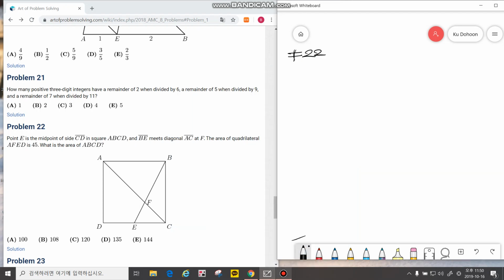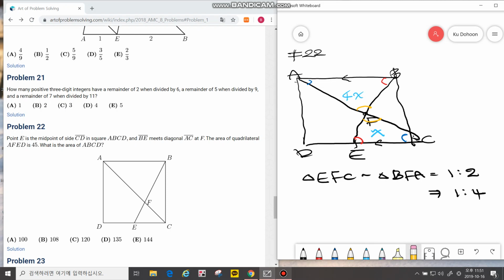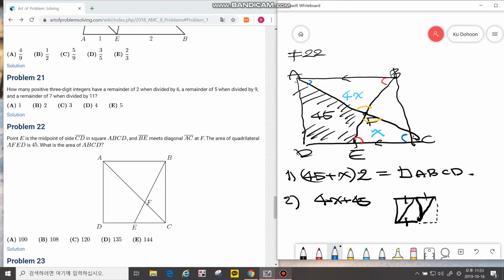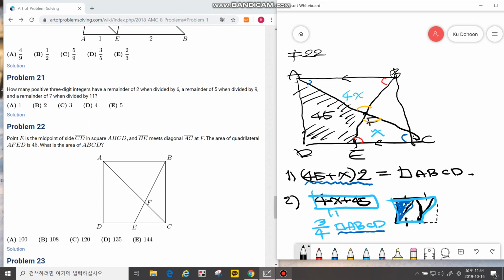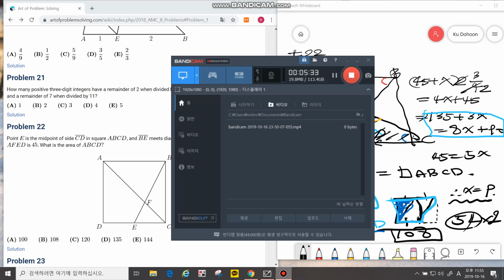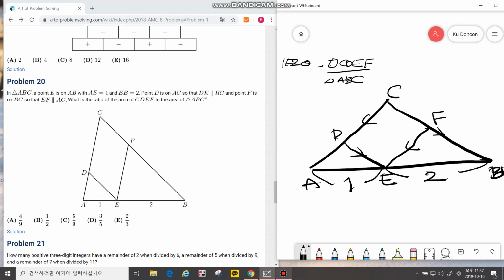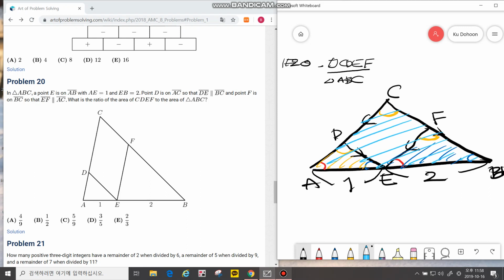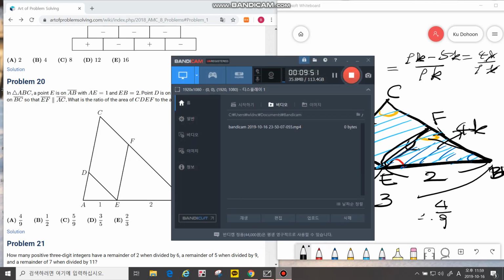American Math Competition-2018 [Geometry Problems]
Problem 20 and 22.

Make sure to solve before you watch the video.